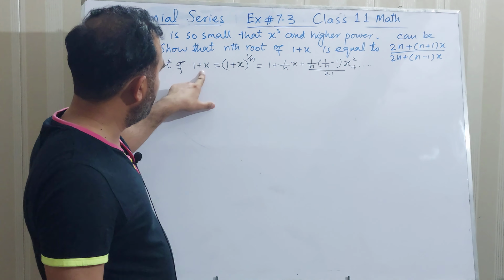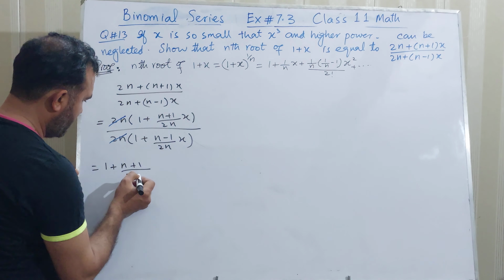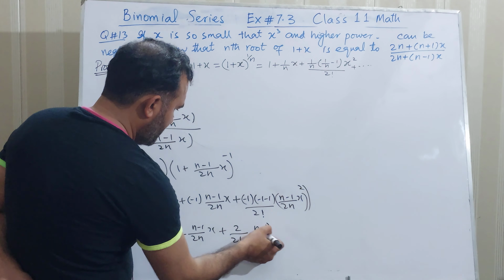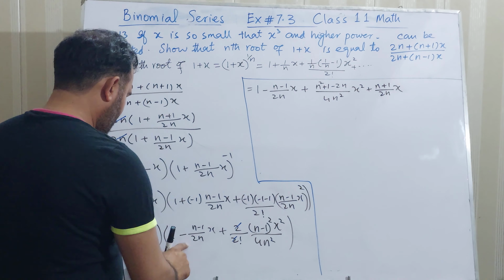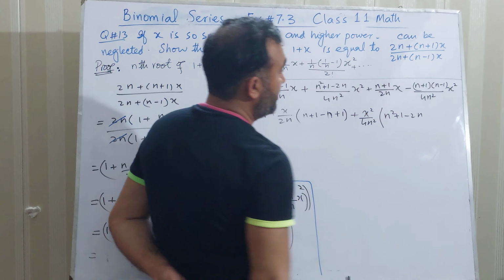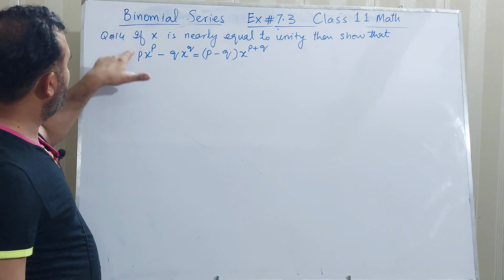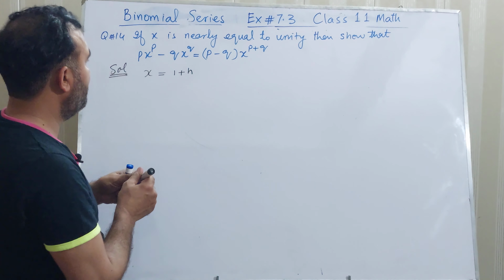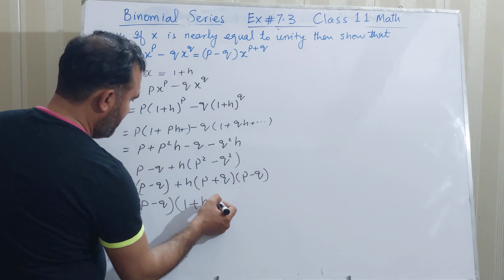Lec#25: Binomial Series | Ex#7.3 [Q#13]| Class 11 Math | KP